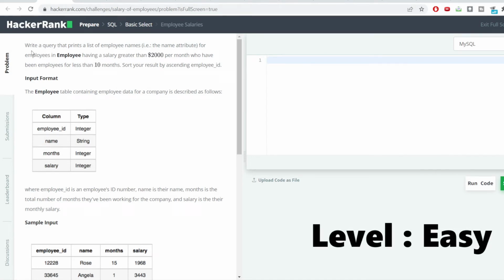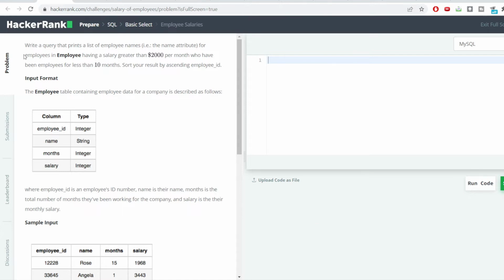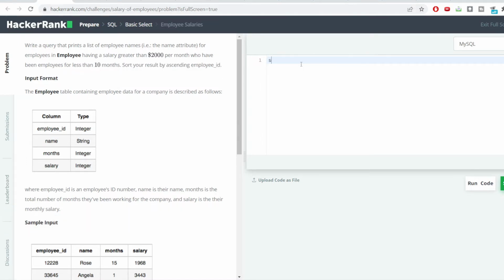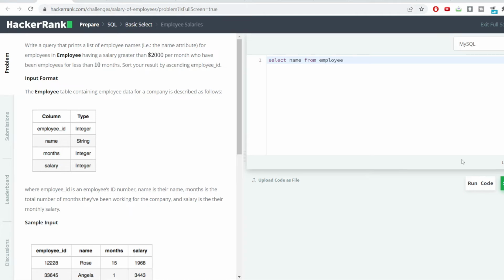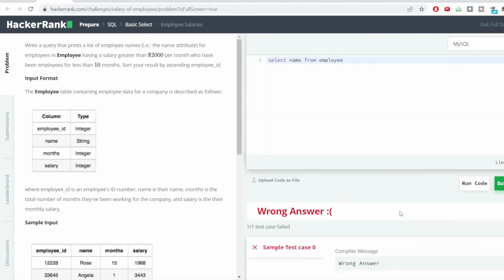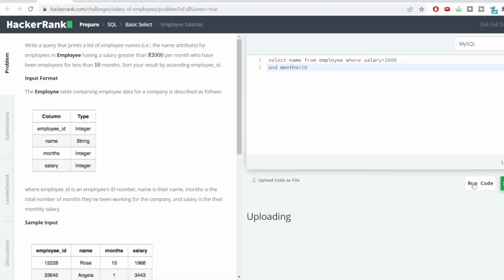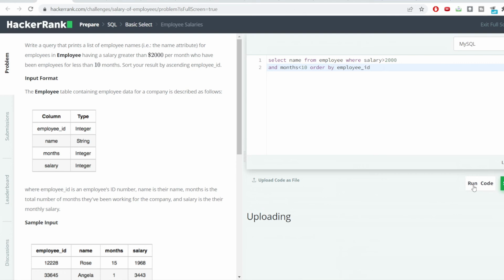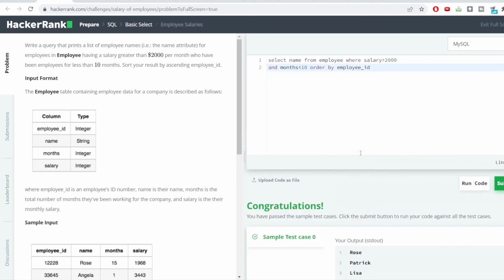Hackerrank Salary of Employees Problem| SQL | Ashutosh Kumar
Sql one of the most important language asked in most of the analytics interviews, in this series i will be solving sql questions from hackerrank, hackerearth, leetcode and many other websites which are more relevant to questions asked in interviews these questions will be in all levels -
Easy
Medium
Hard

sql,
ashutosh,
ashutosh kumar,